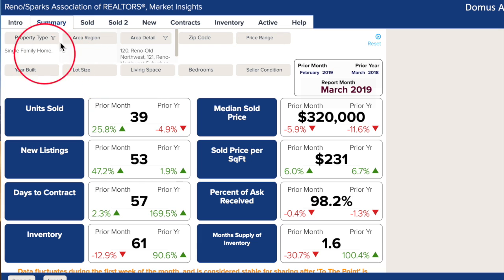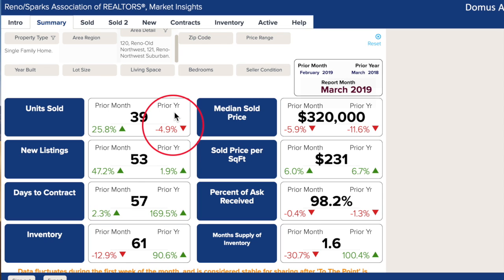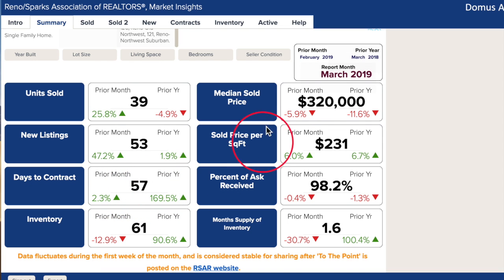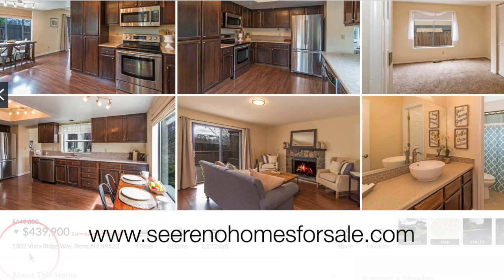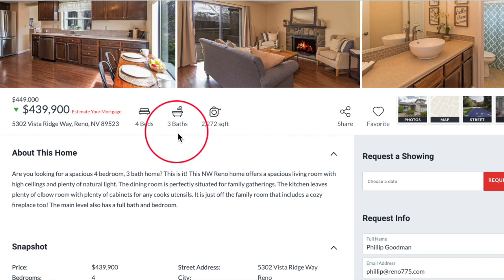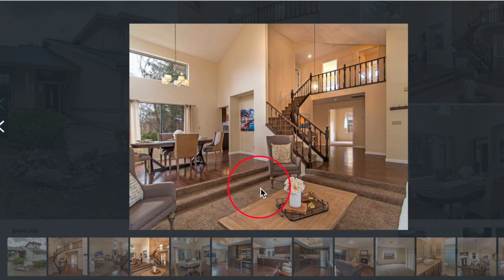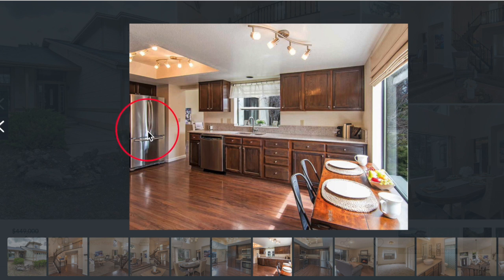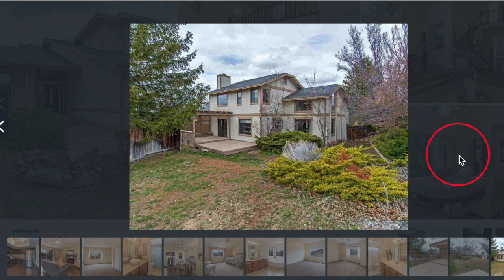Northwest Reno Real Estate Market Report March 2019 | Nevada Homes for Sale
Here is the March 2019 real estate market report for Northwest Reno. Northwest Reno stretches from University Nevada, Reno to Somersett in the west. If you are considering buying a home close to the city or farther out with open golf courses and nature trails, check out all that Northwest Reno real estate has to offer. Call Chris Concha today for your free consultation!